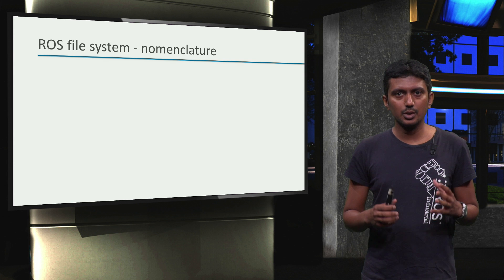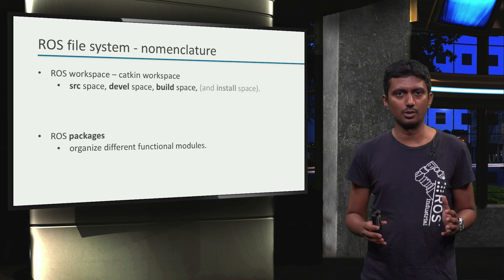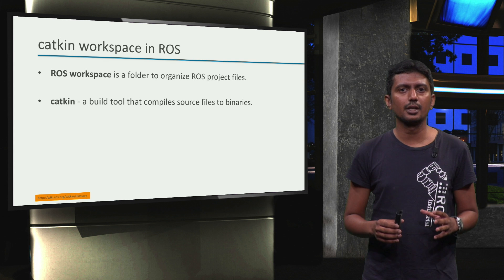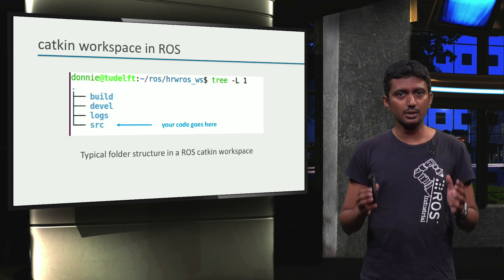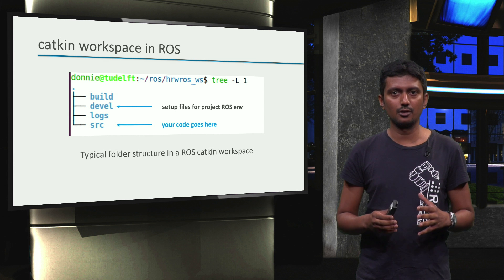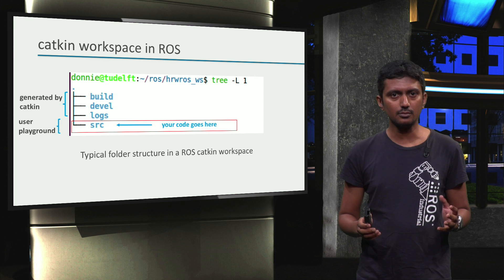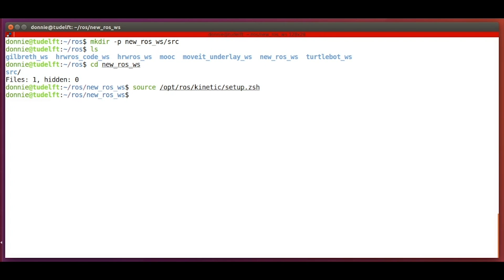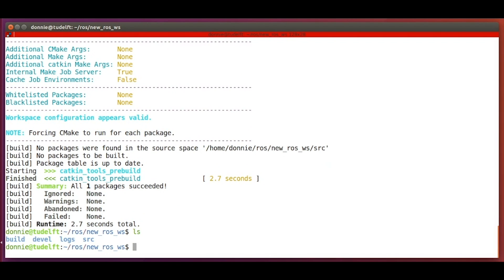ROS1x_2018_Week_1_1-3-3_ROS_file_system_part_one-video